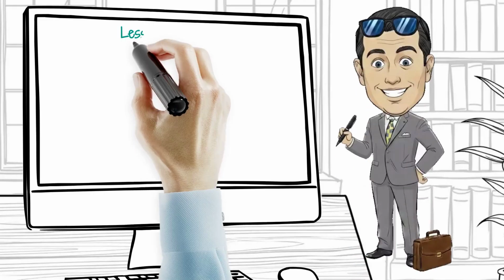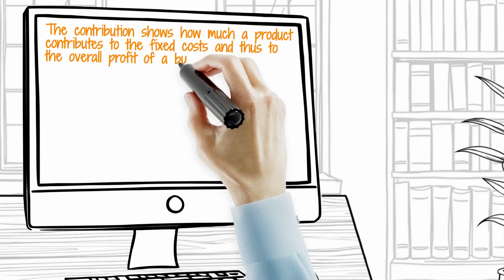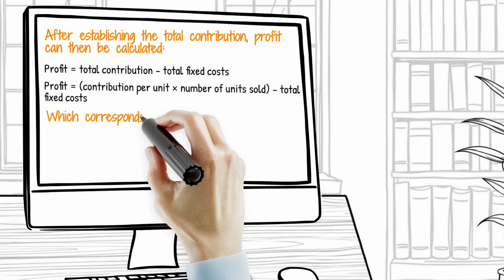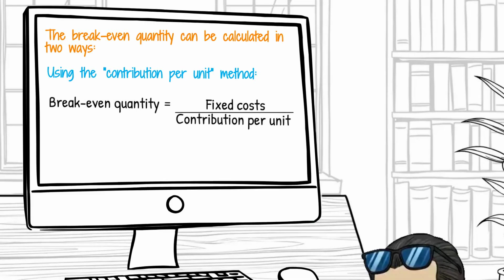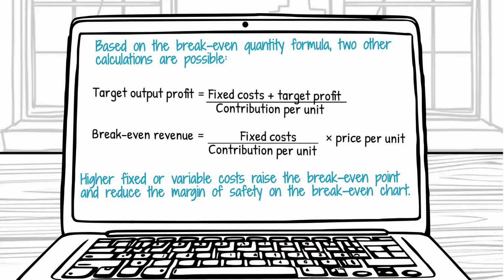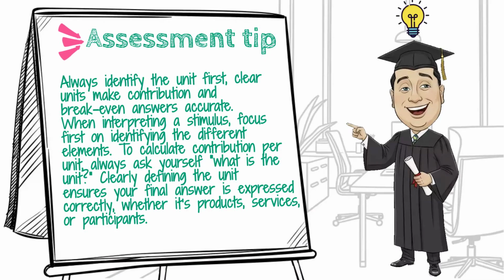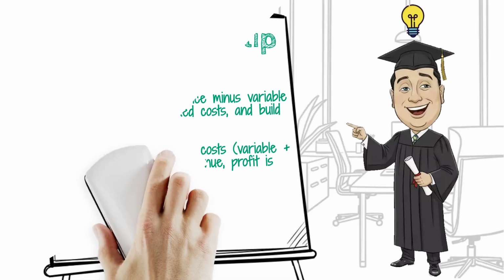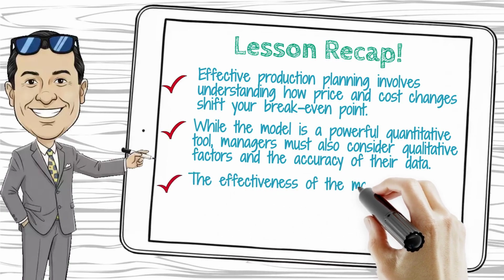IB Business Management: Topic 5 5 Break even analysis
This video provides a deep dive into Section 5.5: Break-even Analysis, offering a clear guide to mastering contribution, calculating the break-even point, and understanding the margin of safety. We explore the quantitative and graphical methods used to determine target profits and prices, while analyzing how fluctuations in costs and pricing shift a firm’s financial position. Complete with expert tips on accurate charting and an evaluation of the model’s limitations, this lesson is designed to help you confidently interpret break-even data for strategic decision-making.